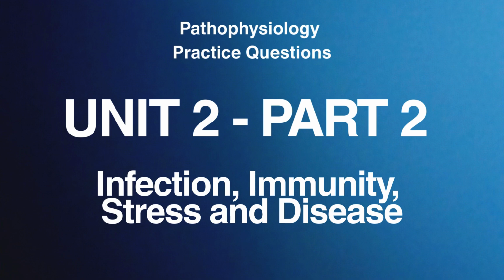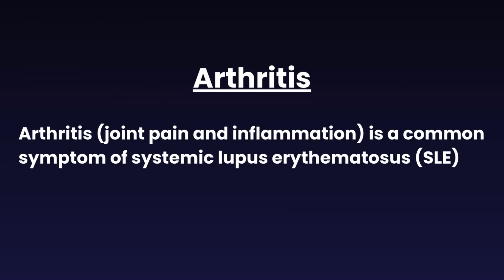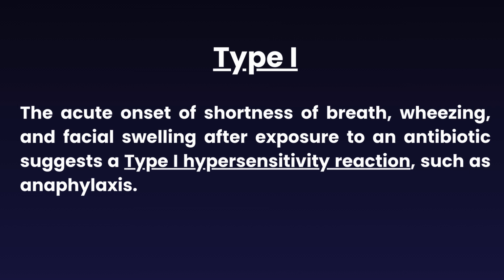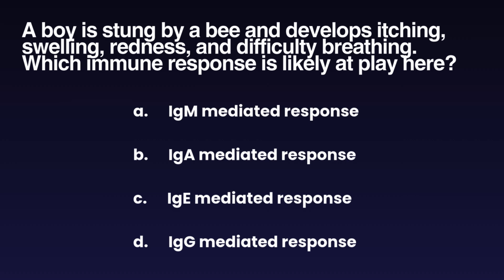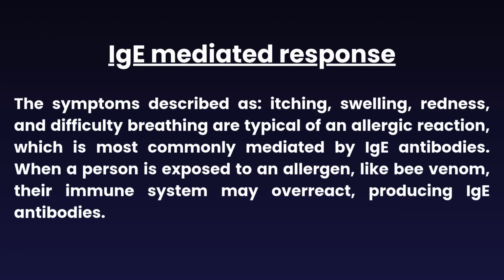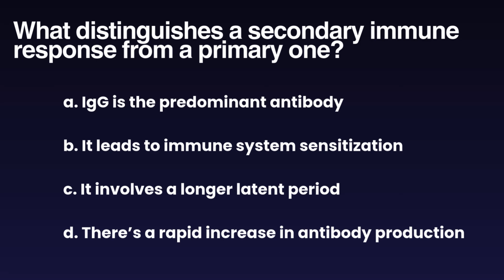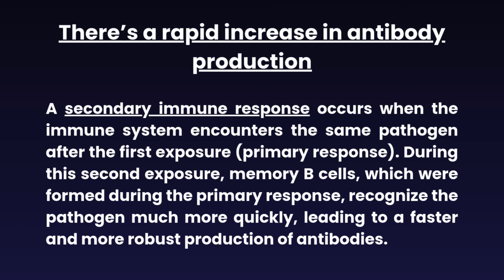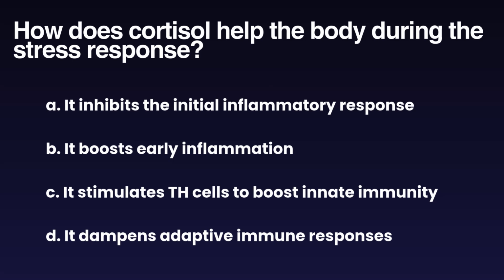Pathophysiology Practice Questions: Unit 2 - Part 2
Unit 2: Infection, Immunity, Stress and Disease

Unit 1 Practice Questions
Unit 1: Introduction to Pathophysiology, Cellular Pathophysiology, Fluids and Electrolytes, Acid and Bases